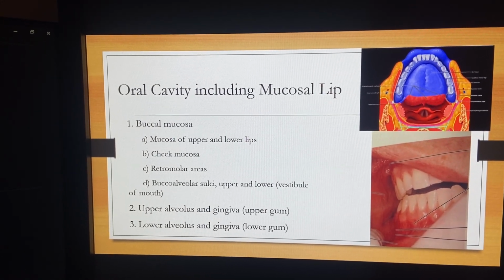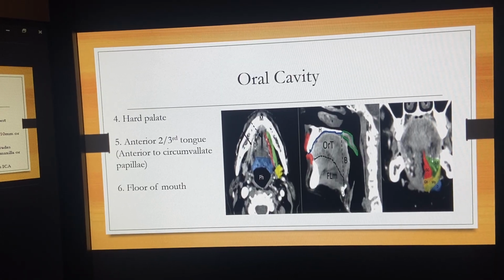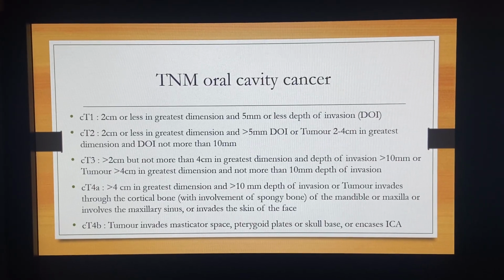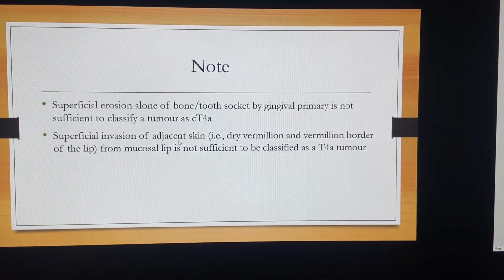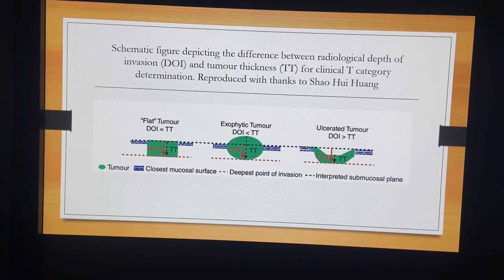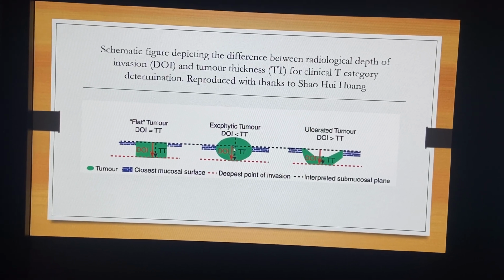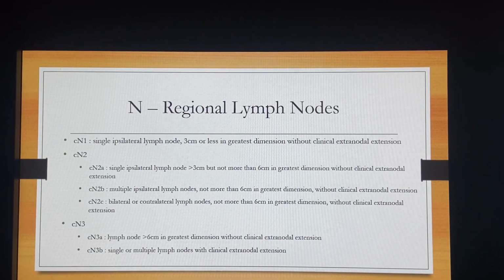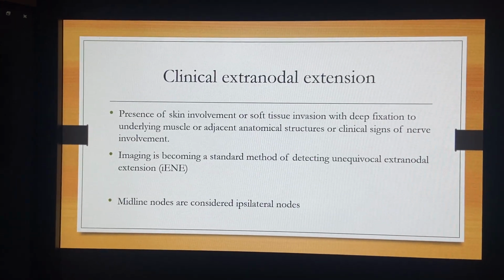Oral cavity cancer staging (AJCC 8th edition)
Oral cavity cancer TNM staging - AJCC 8th edition